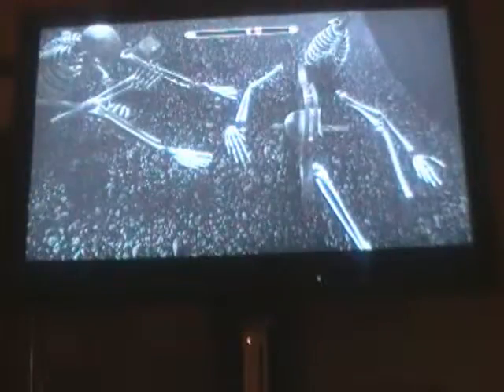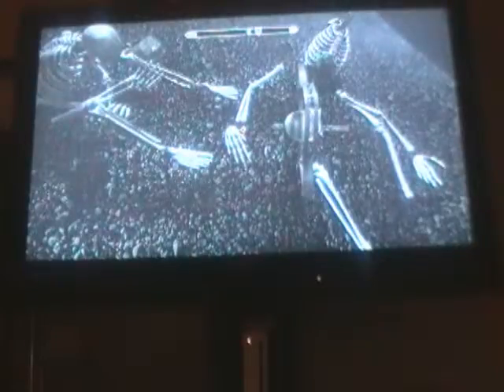flying with bear traps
how to rocket off to space using only a beautiful metal bear trap in skyrim